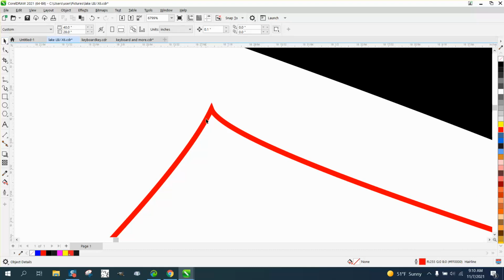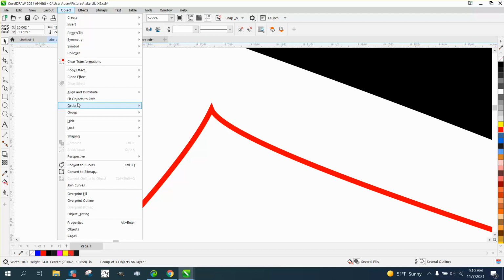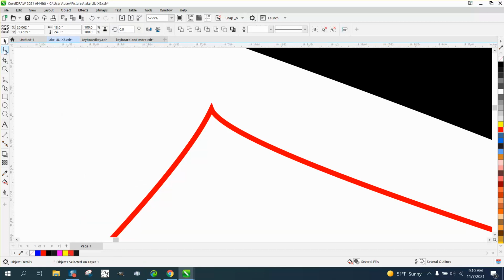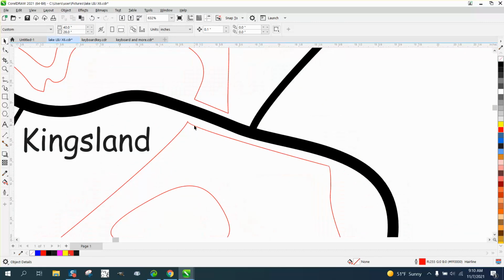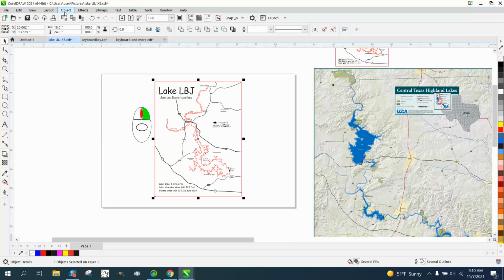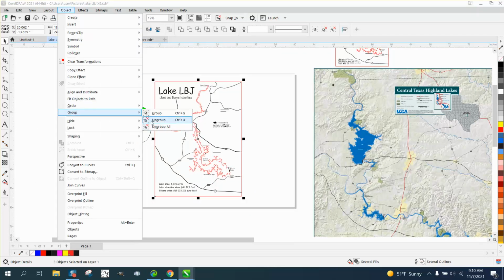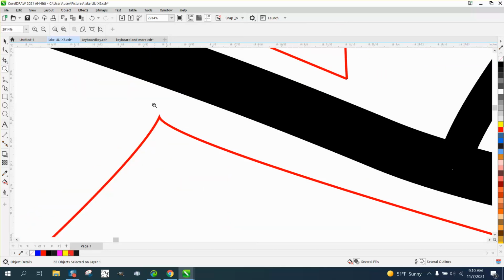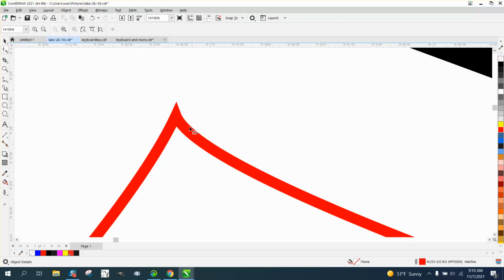Corel Draw Tips & Tricks Quick Pan tool